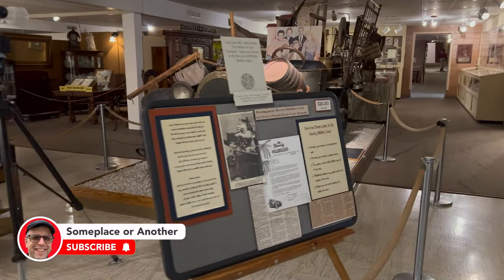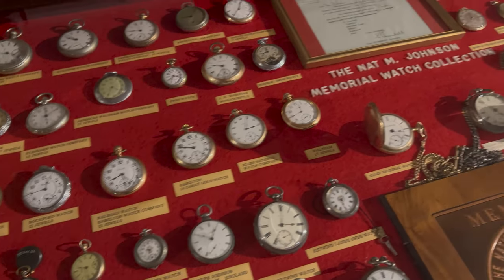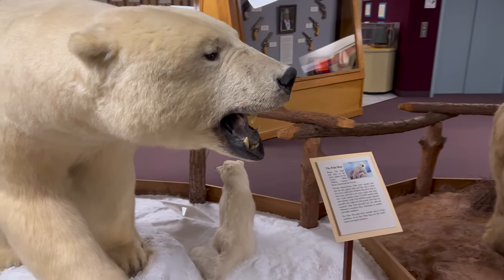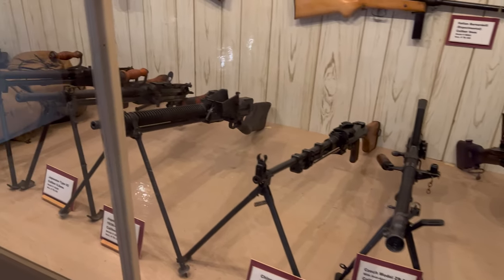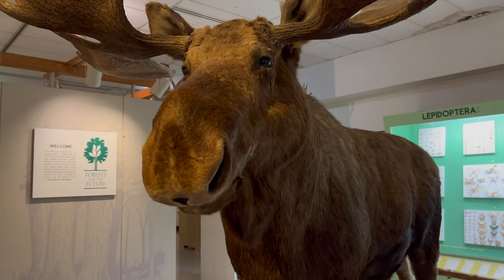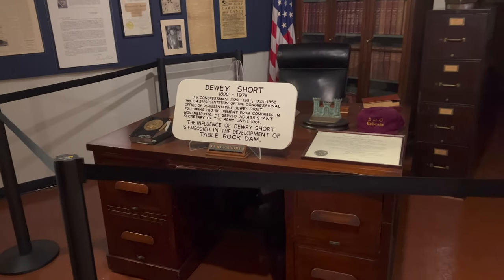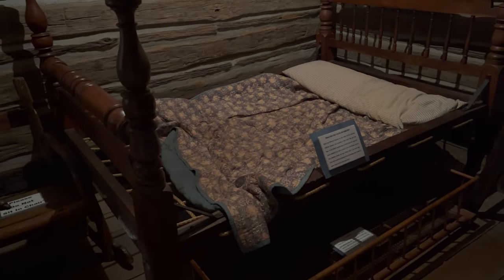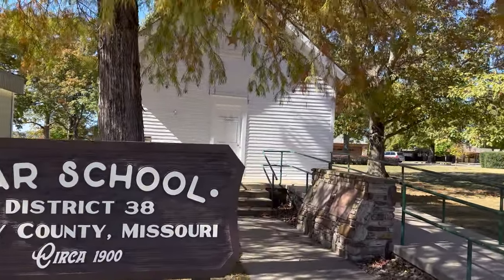Ralph Foster Museum Branson, Missouri 😃 Beverly Hillbillies Truck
The Ralph Foster Museum in Branson Missouri is on the campus of the College of the Ozarks  Is a large heritage museum that grew from humble beginnings in the 1920's to become one of the Midwest’s foremost institutions of historical preservation.
Dr. Robert M. Good, the President of the school, took an interest in the idea of a museum on campus. Subsequently, he made space available for the display of items in the basement of Abernathy Hall, a boy’s residence hall. When the residence hall was later vacated, funds were provided to convert the entire building into a museum.
The primary focus of the Ralph Foster Museum today is to collect, preserve, interpret and exhibit items relating to the Ozarks region. One of the more famous exhibits is the original vehicle used in the television series "The Beverly Hillbillies." In addition, visitors will find antiques, weapons, dolls, natural history and other items from around the world.